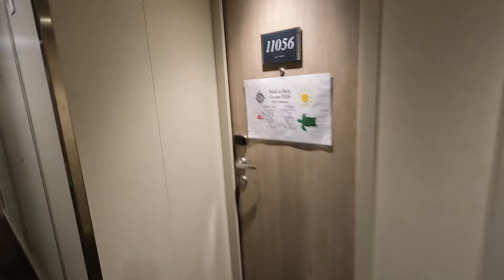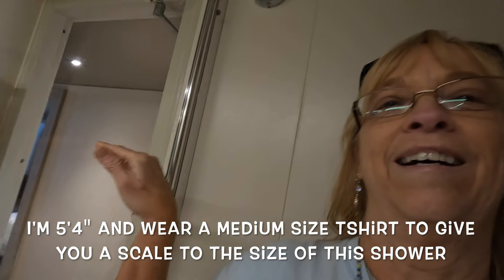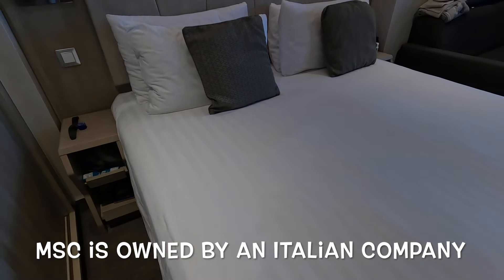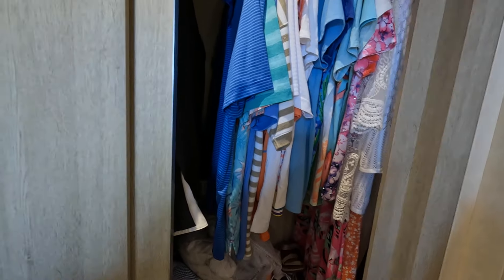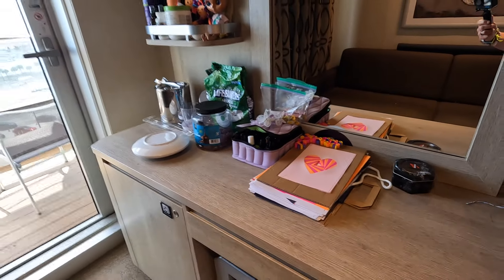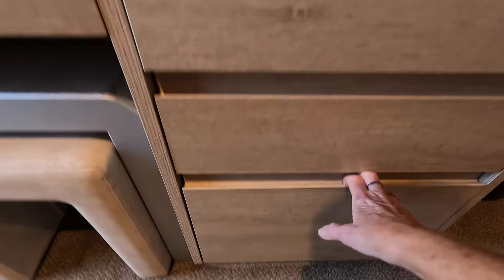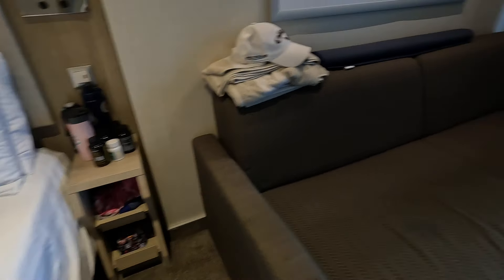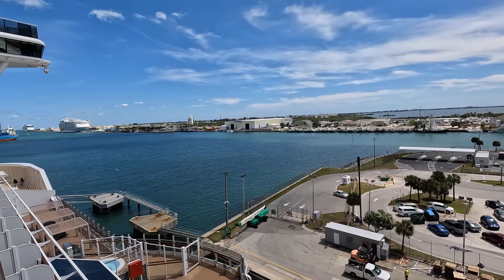Room Tour of MSC Seashore Room 11056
Here is a tour of our room, 11056, on the MSC Seashore that left out of Port Canaveral on March 31, 2024. This was filmed the first day of the second week of our back to back cruise.